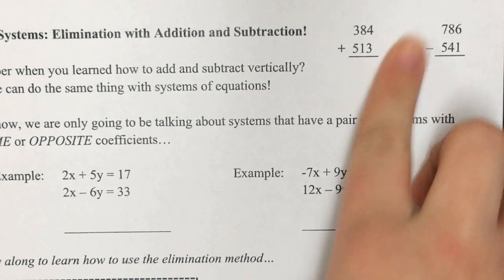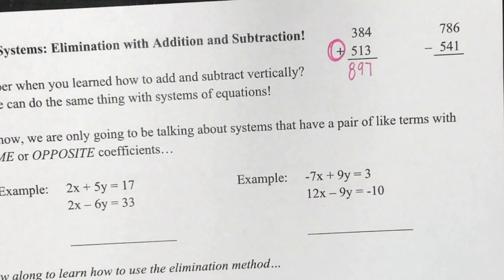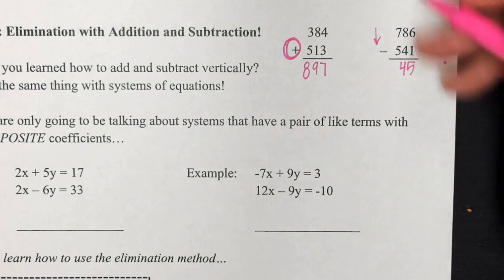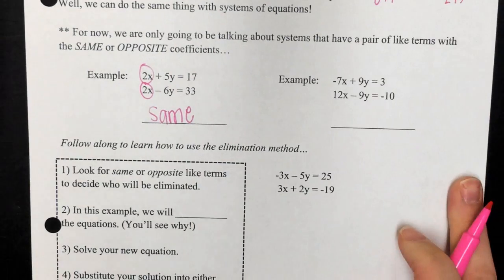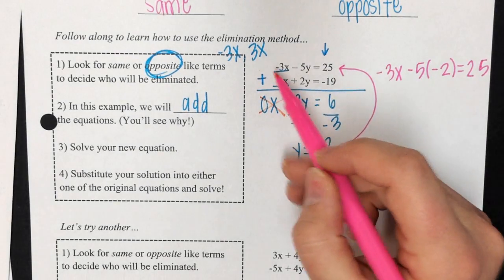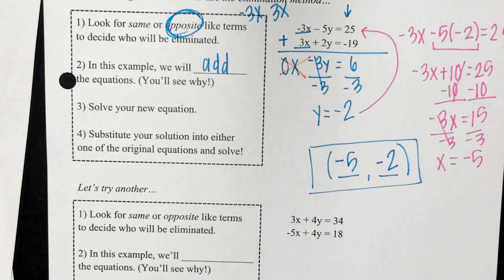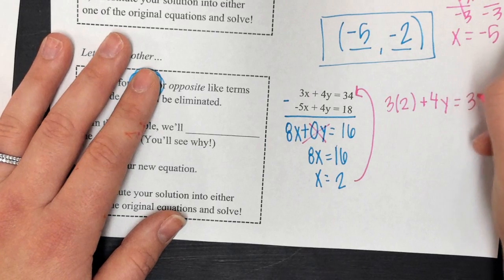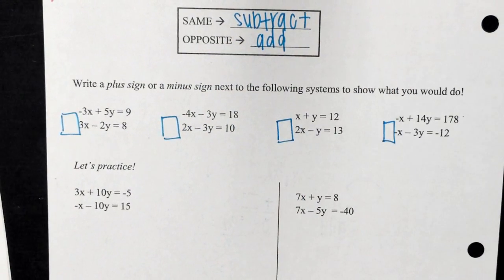Systems of Equations by Elimination